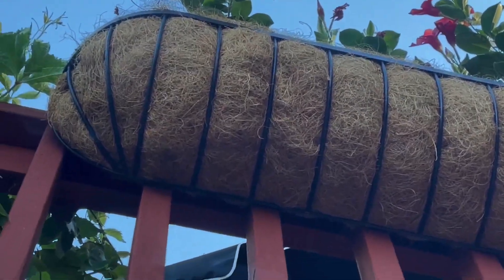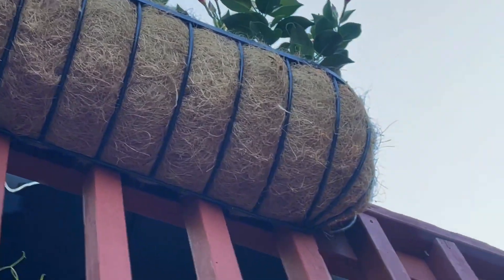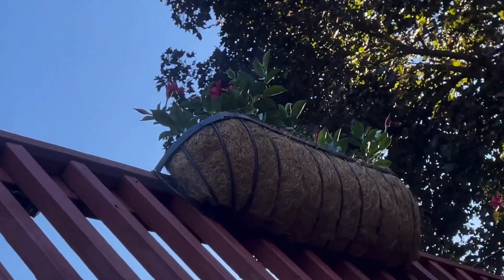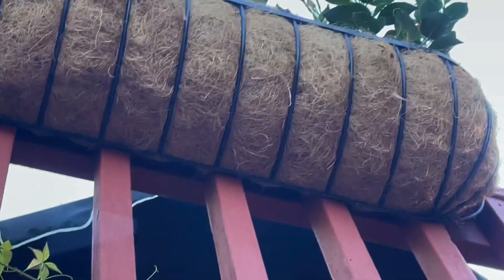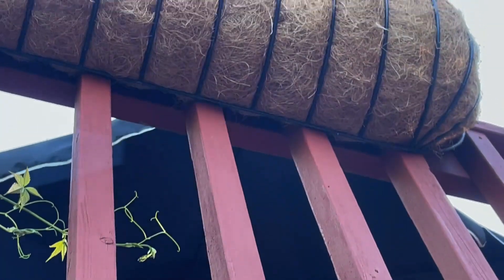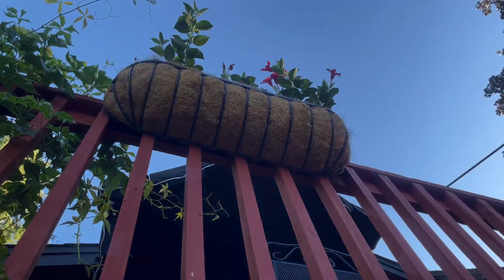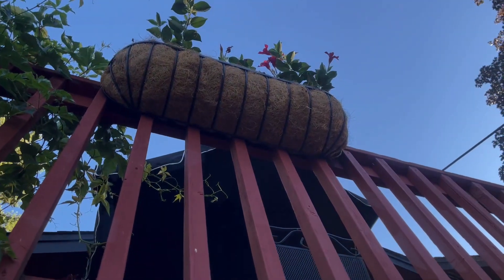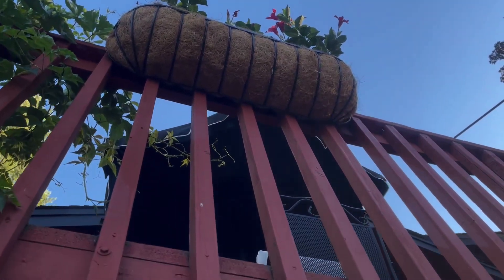Harmiden 4 Pcs 30“ Window Box Deck Railing Planter with Coco Liner Review